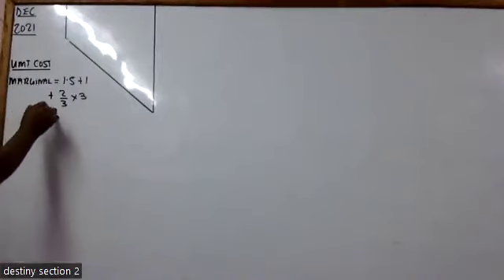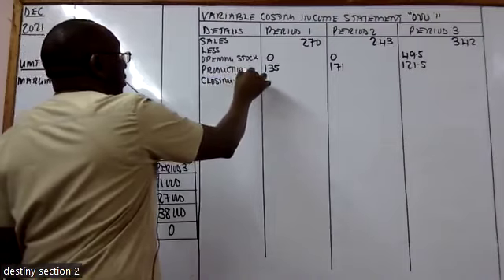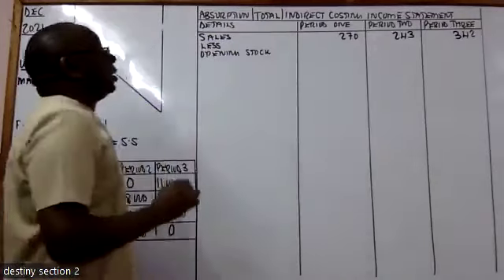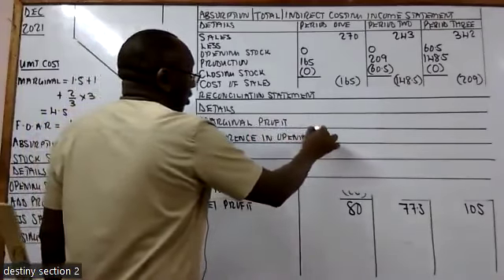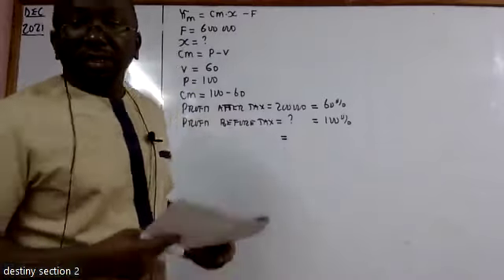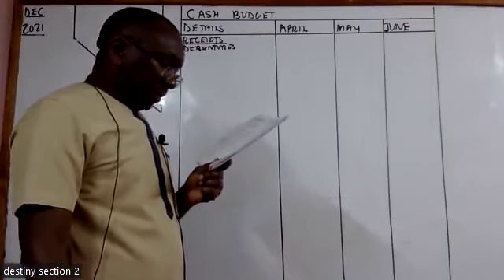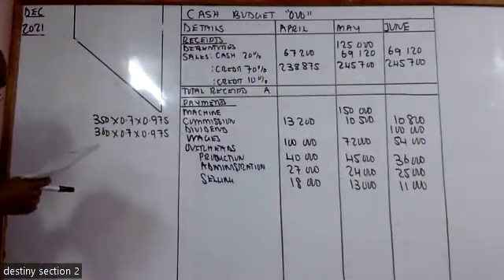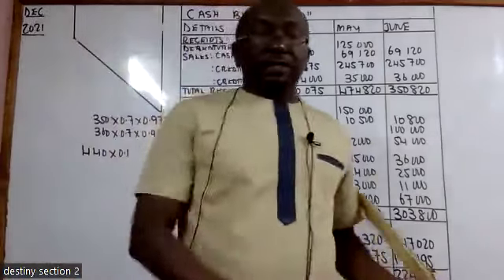Management Accounting Revision December 2021 Examination